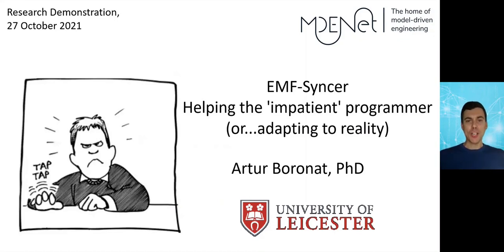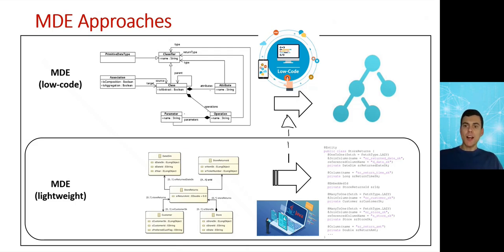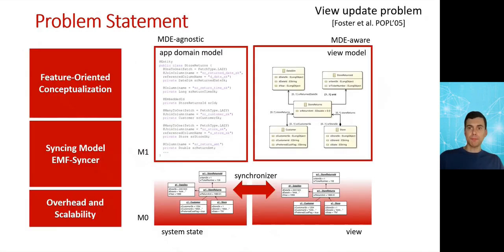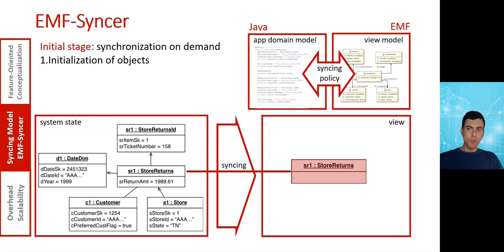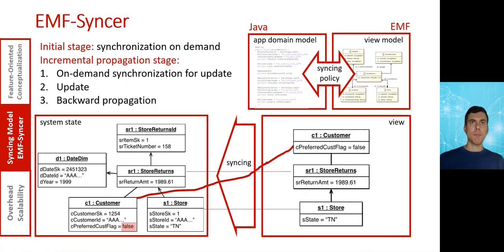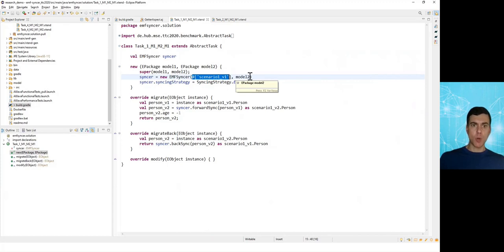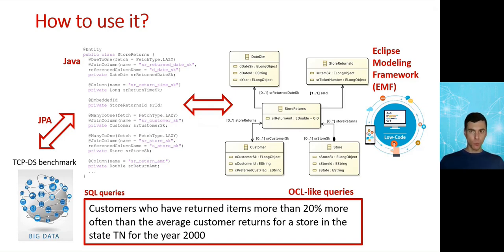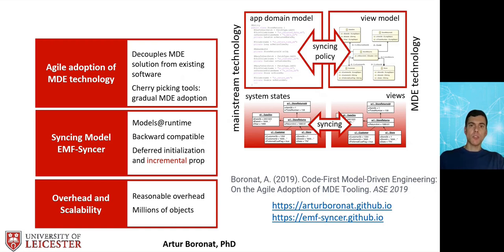MDENet Research Demonstration #4 part 1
Artur Boronat - 'EMF-Syncer: helping the 'impatient' programmer (or...adapting to reality)'